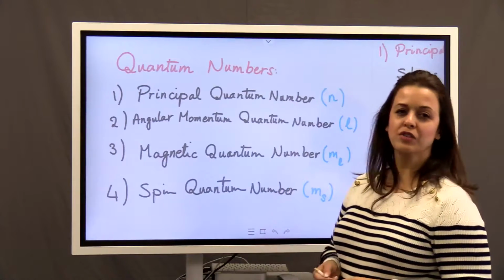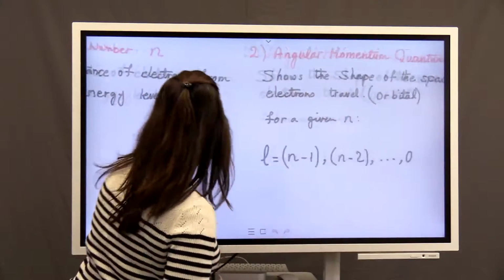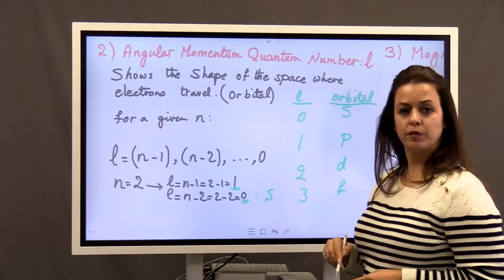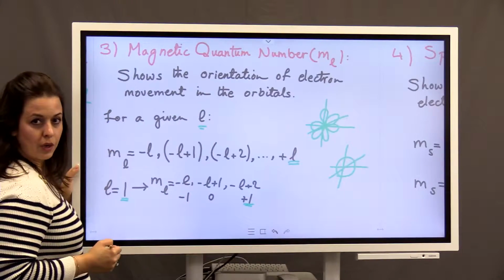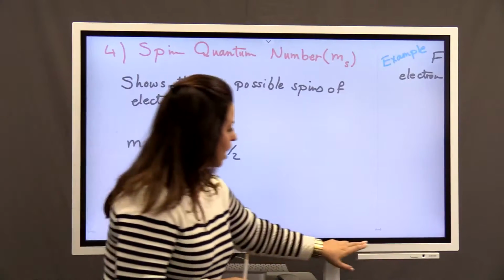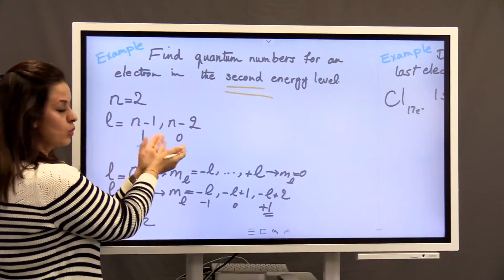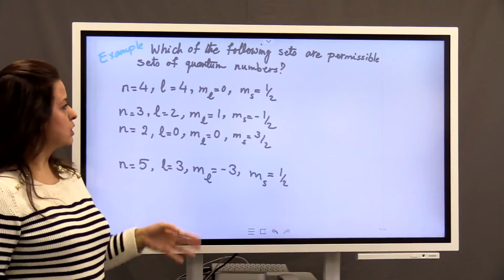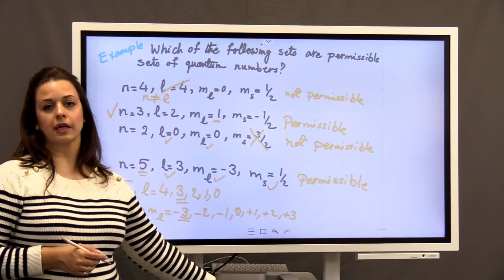Chapter 7 2 Quanum Numbers